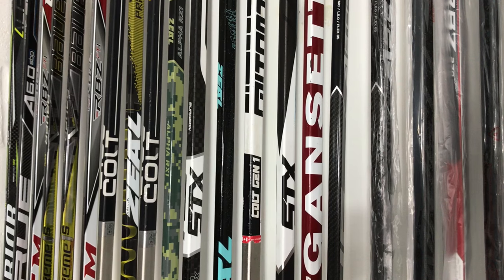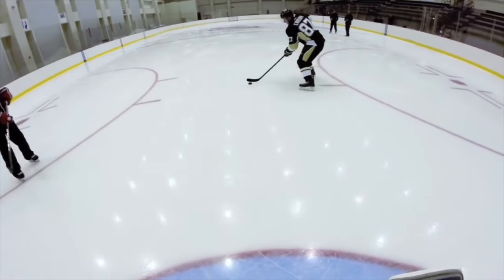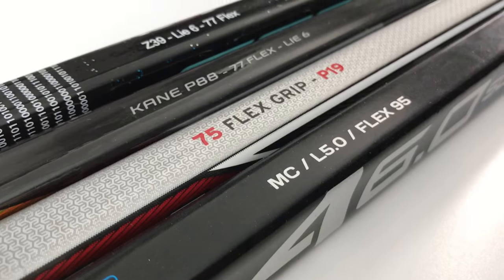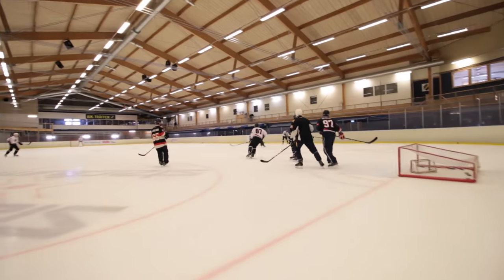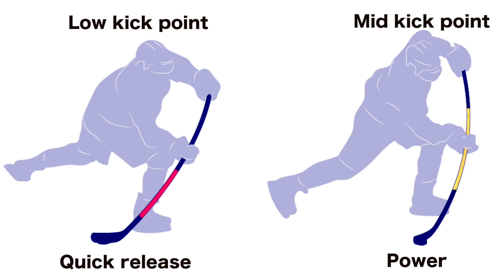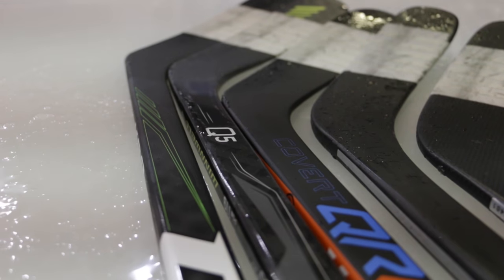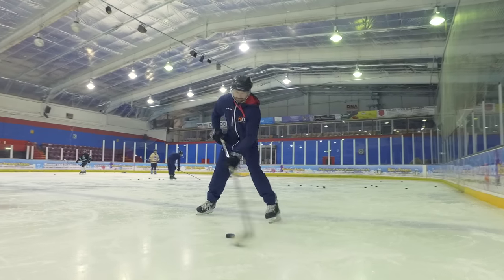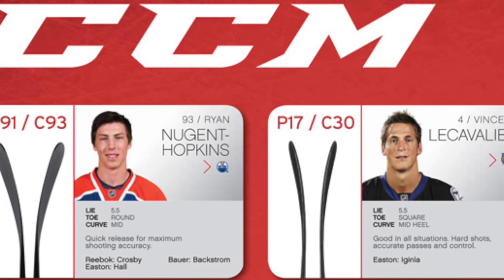5 things EVERY hockey player should know about sticks before buying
Back to hockey season, here are 5 things every hockey player should know about sticks before the buy their next hockey stick.